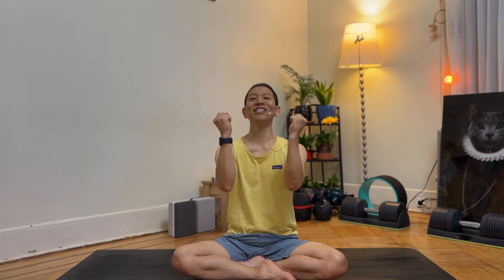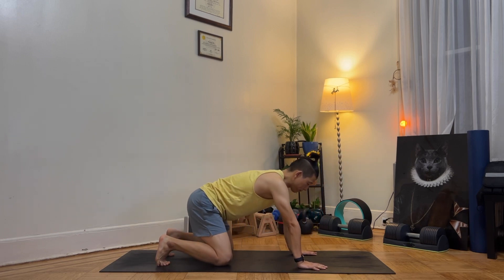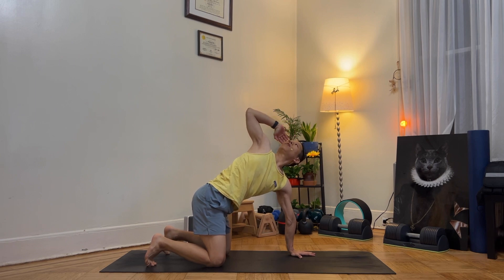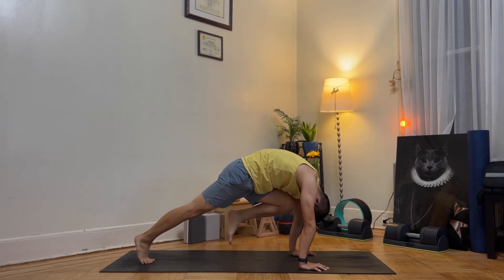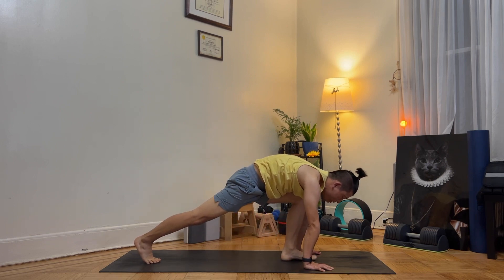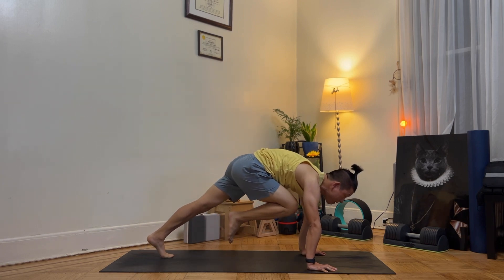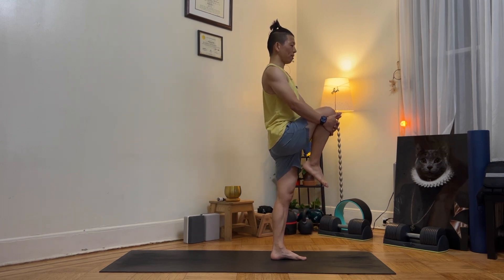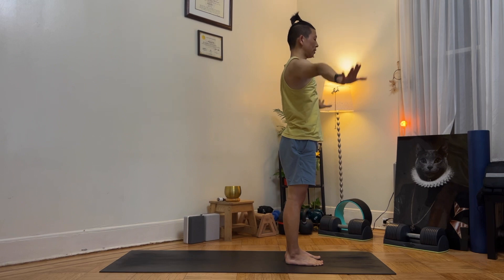100 DAY YOGA CHALLENGE | Day 18 | 30 Min Power Yoga for Whole Body Strength & Balance | All Levels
Week 3: Deepening Practice and Mindfulness - Yoga with DJ

100 DAY YOGA CHALLENGE | Day 18 | 30 Min Power Yoga for Whole Body Strength and Balance | All Levels

Hello and welcome to Day 18 of our 100 Day Yoga Challenge! Today, we have a special session planned to enhance both your lower and upper body strength, focusing on your core muscles. This dynamic practice is crafted to help you nurture your strength through a stimulating sequence of postures. Whether you're a beginner or an experienced yogi, there are options tailored just for you. Our goal is to provide you with a comprehensive practice that you can revisit whenever you crave a powerful yoga experience. While it may be challenging, we encourage you to explore, find your rhythm, and embrace the challenge alongside DJ. Enjoy your practice! The sequence includes a strong vinyasa flow with standing posture, standing balance, side plank balances and hip openers. I hope you enjoy this invigorating yoga flow.

1. Warmups - Shoulder rotation, Palm Pulsing +
2. Wrist + Core Exercise and Thread the needle
3. Plank Core Series
4. Warrior Series to strengthen calves
5. Extended hand-to-Bic-Toe Pose Variations for Balance
6. Goddess Pose for Hip Opening
7. Head Stand
8. Child’s Pose
9. Meditation